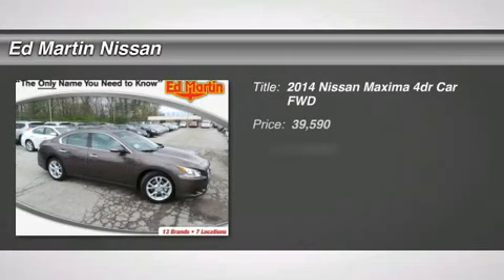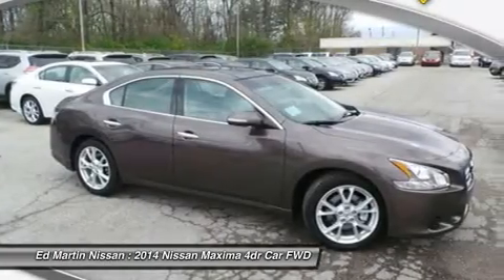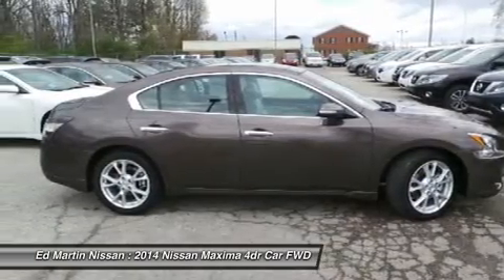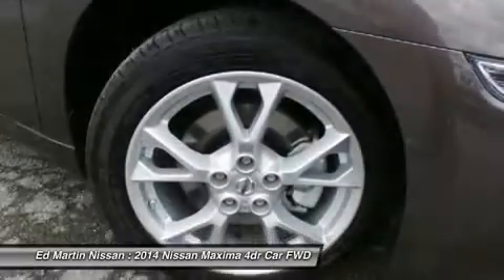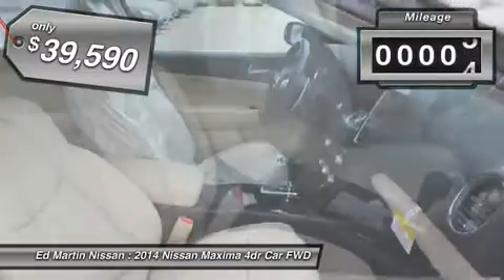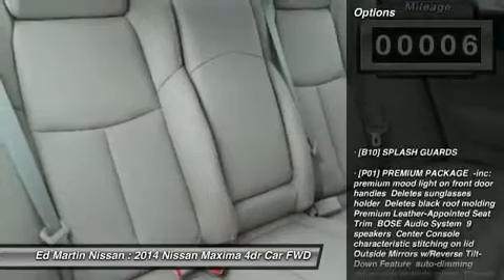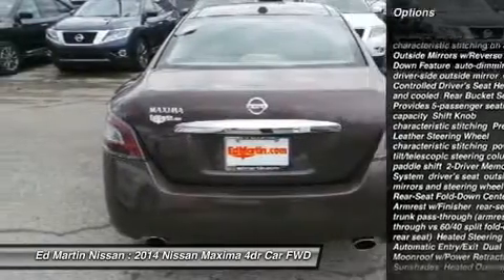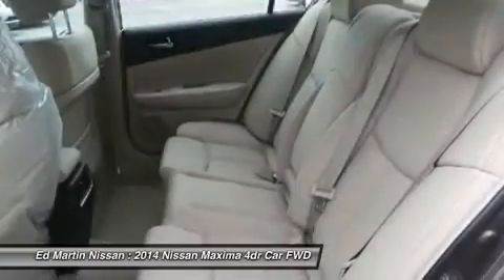2014 NISSAN MAXIMA Indianapolis, IN 1M1524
2014 NISSAN MAXIMA Indianapolis, IN
Stock# 1M1524

With an aggressive silhouette - and the power to match - the 2014 Nissan Maxima embodies refinement and style. The dual mufflers that show off its throaty roar, accentuating its commanding stance. Also featured is automatic on/off headlights and LED taillights. The Maxima features a power sliding moonroof that adds both ventilation and sunlight to the interior. The tinted moonroof slides, tilts and has a manual sunshade, all controlled by a single button. The interior features Nissan Intelligent Key with Push Button Ignition that allows you to unlock the doors and start the engine, all without taking the key out of your pocket. Conveniently integrated into the gauge cluster, the multi-function trip computer records and displays your current and average fuel consumption, your distance/time traveled and the outside temperature. Comfortable combinations are endless with the 8-way adjustable driver's seat and 4-way adjustable front-passenger seat. And with the power controls and manual lumbar support for the driver's seat, personalizing your journey is easy and efficient. Exhilaration comes standard with Maxima. The legendary 3.5-liter V6 engine rapidly unleashes its 290 horses with a press of the accelerator. The innovative valve design, coupled with variable valve timing on both the intake and exhaust ports, helps generate incredible torque for off-the-line acceleration and improved power at higher engine speeds. A stiffer, lighter suspension allows for quicker acceleration and enhanced agility. With the advanced Continuously Variable Transmission, seamless power is a green light away. Safety comes standard. Maxima's Advanced Air Bag System includes dual-stage supplemental front air bags that adjust their inflation rate depending on the severity of impact and seat belt use. Anti-lock brakes and a Traction control system keep you in control. The Nissan Maxima is a high-octane and intelligent vehicle, sure to make a brilliant first impression.

[B10] SPLASH GUARDS, [P01] PREMIUM PACKAGE -inc: premium mood light on front door handles Deletes sunglasses holder Deletes black roof molding Premium Leather-Appointed Seat Trim BOSE Audio System 9 speakers Center Console characteristic stitching on lid Outside Mirrors w/Reverse Tilt-Down Feature auto-dimming driver-side outside mirror Climate Controlled Driver's Seat Heated and cooled Rear Bucket Seats Provides 5-passenger seating capacity Shift Knob characteristic stitching Premium Leather Steering Wheel characteristic stitching power tilt/telescopic steering column and paddle shift 2-Driver Memory System driver's seat outside mirrors and steering wheel Lg Rear-Seat Fold-Down Center Armrest w/Finisher rear-seat trunk pass-through (armrest through vs 60/40 split fold-down rear seat) Heated Steering Wheel Automatic Entry/Exit Dual Panel Moonroof w/Power Retractable Sunshades Heated Outside Mirrors Power Rear-Window Sunshade Atlantic Cherry Wood-Tone Trim trim for center cluste, [U02] PREMIUM TECHNOLOGY PACKAGE -inc: Deletes compass in rearview mirror Bluetooth Streaming Audio Nissan Hard Drv Navigation Sys w/Voice Recognition HVAC and DVD playback capacity 7  Touch-Screen Color Monitor w/VGA Display XM NavTraffic & NavWeather Requires activation and contract after initial period, Front Wheel Drive, Power Steering, ABS, 4-Wheel Disc Brakes.